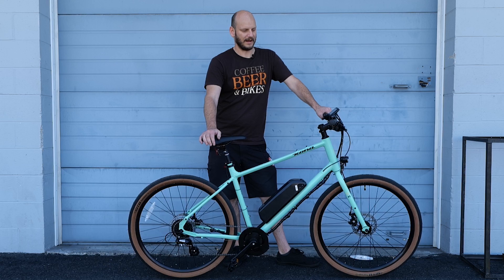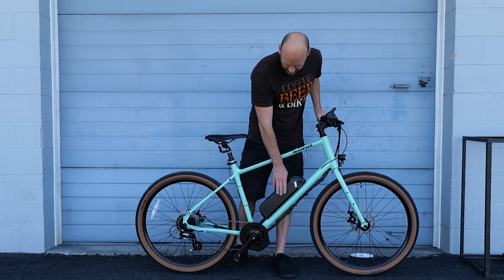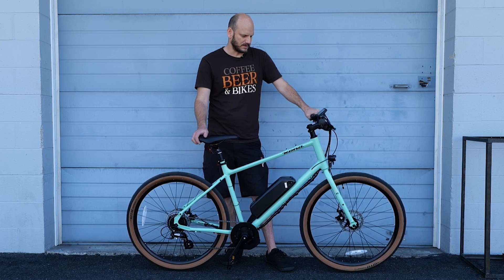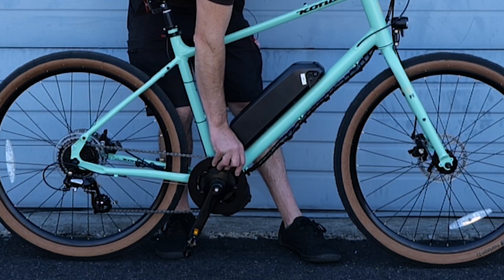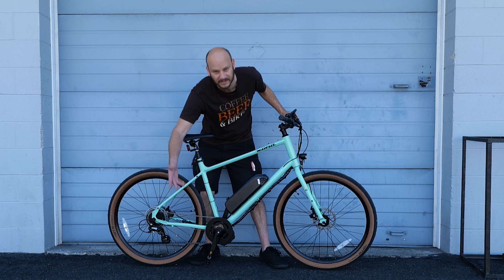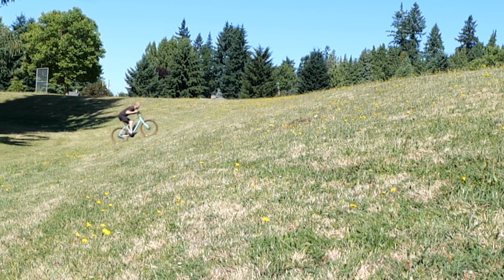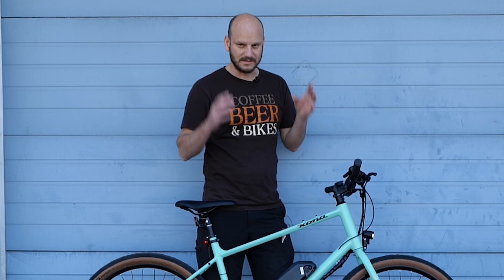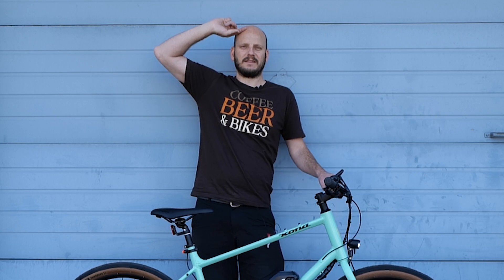Custom E-bike Build: Kona Dew w/ Toseven DM02 500w mid drive and 48v 14ah